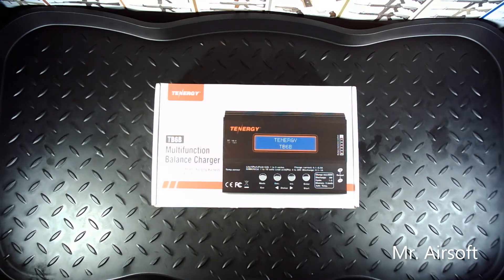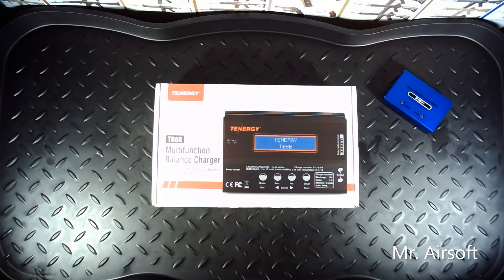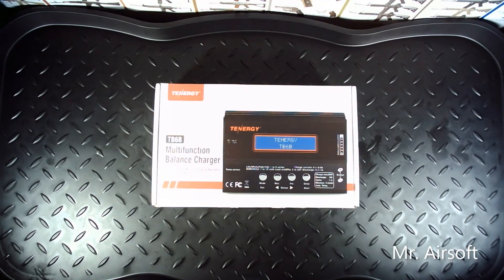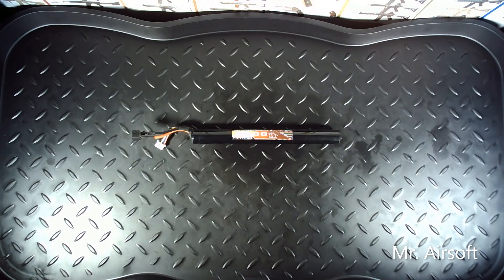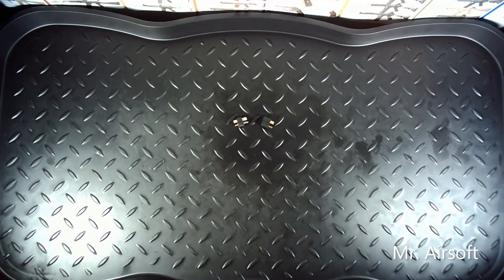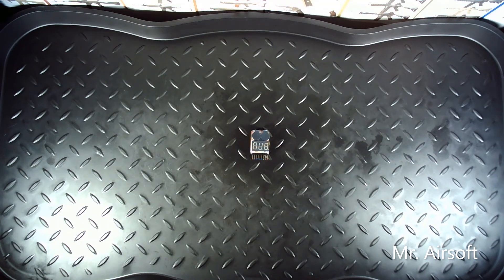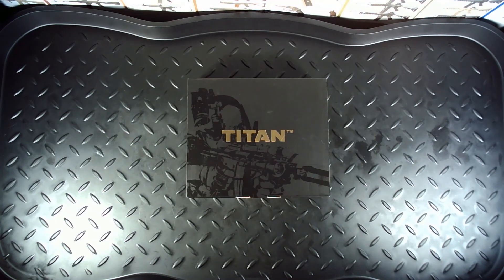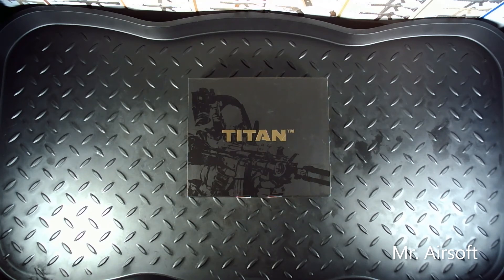5 Recommendations for Reliability in Airsoft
This is just a quick video that I wanted to get out. In this video I give my 5 recommendations in order to make your airsoft guns and gear more reliable. As a disclaimer, I am not a big authority on this topic; these recommendations are mainly based off my experiences.
The video on my modified G&G SG 550 will be out within the next couple weeks I think. I have been really busy lately so I haven't had much time to make videos. The airsoft season is over for me though, so I should have more time to do these videos.